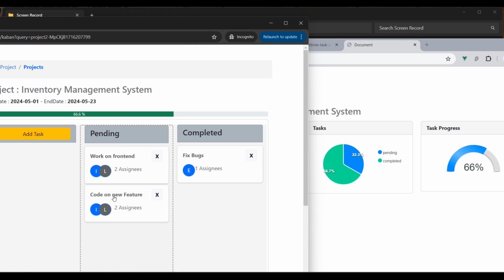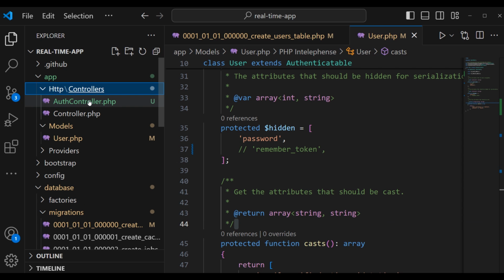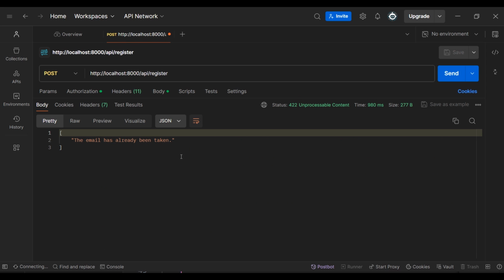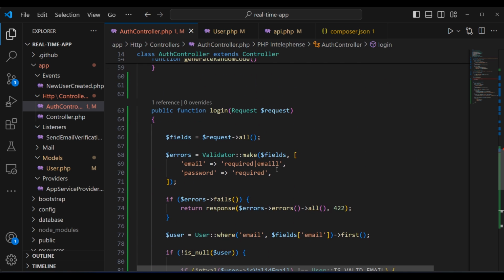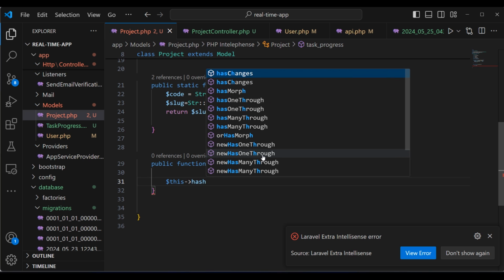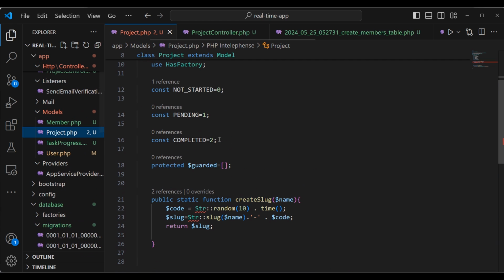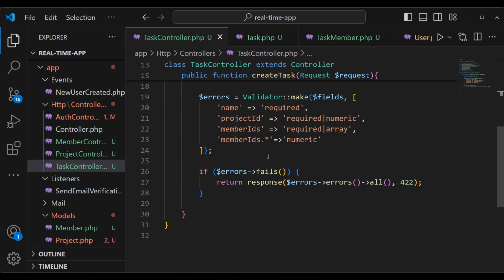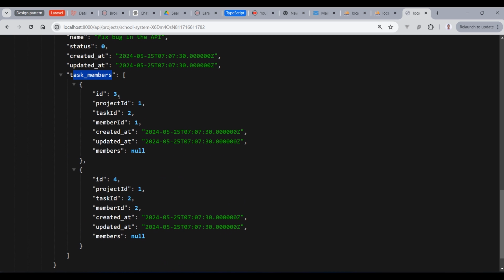Laravel Reverb and Vue 3 part #1 : Build A Real-Time Task App | Laravel 11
Hello friends, In this Video we learn how to build a real-time application using Laravel 11, Laravel Reverb and Vue 3 + TypeScript

TimesCode

0:00      - Introduction
0:07      - App Presentation
7:11      - What are going to Learn
7:53      - Tech Stack that we are going to use
8:17      - RoadMap to build our Application
8:56      - Prerequisites
9:33      - Setting Up our Dev. Environnment
13:00    - Explaining our Database Structure
15:28    - Api Developpement
16:55    - Register User Endpoint
27:14    - Sending Email in Laravel 11
31:08    - Events and Queue
50:38    - Login Endpoint
1:02:12 - Create Project Endpoint
1:12:43 - Edit Project Endpoint
1:16:55 - Get Project Endpoint
1:33:26 - Pin a Project on Dashboard Endpoint
1:37:28 - API Refactoring
1:38:54 - Implement All Members Endpoint
1:48:43 - Create Task Endpoint
2:09:53 - Project Detail Endpoint